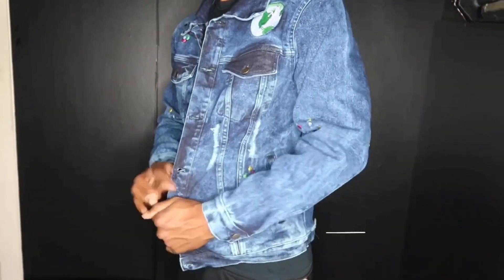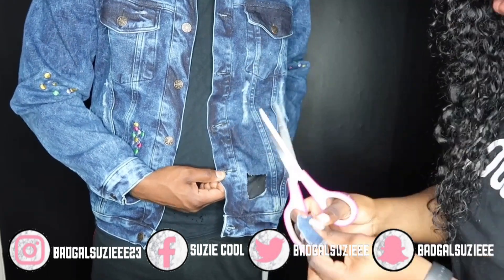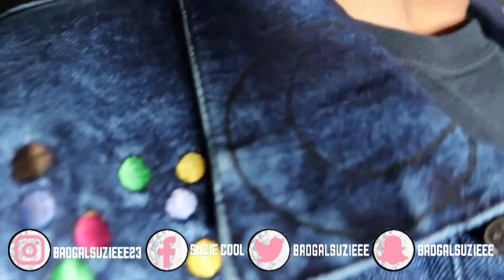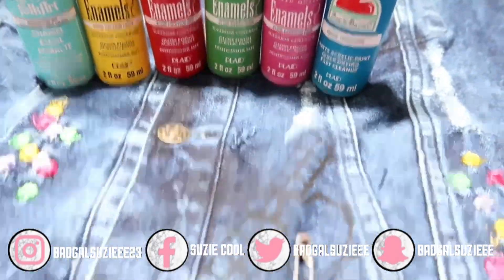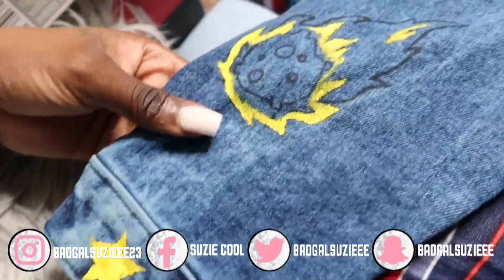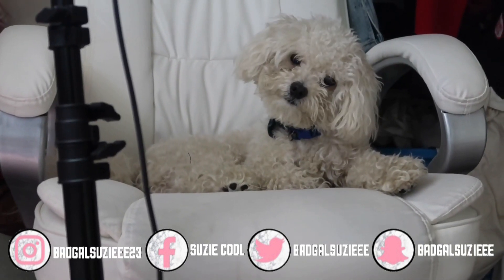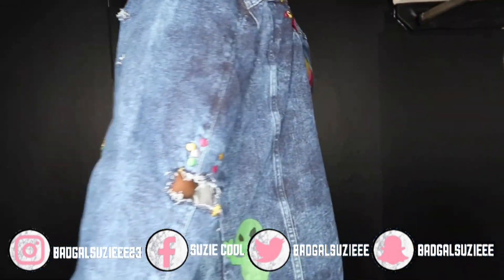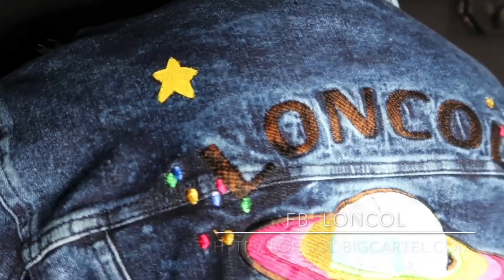HOW TO CUSTOM PAINT DENIM JACKETS | LONCOL